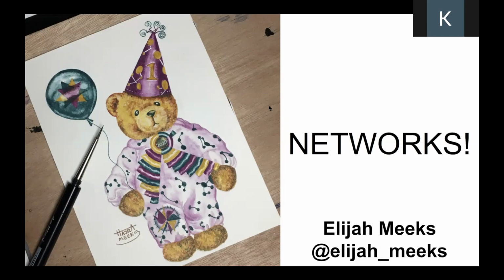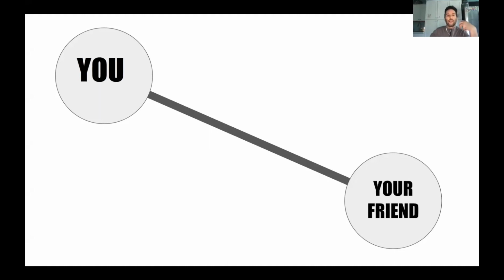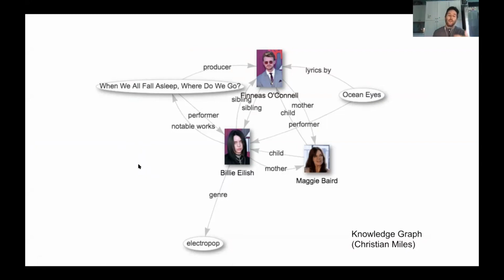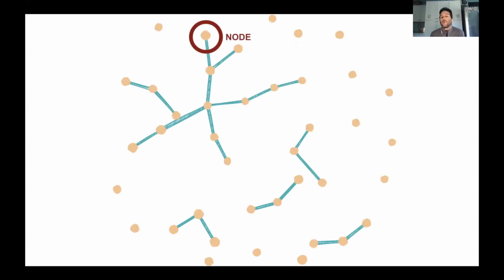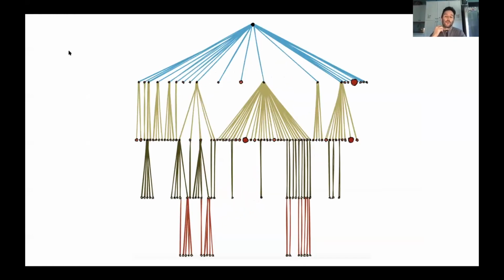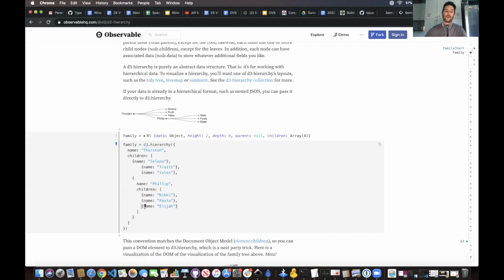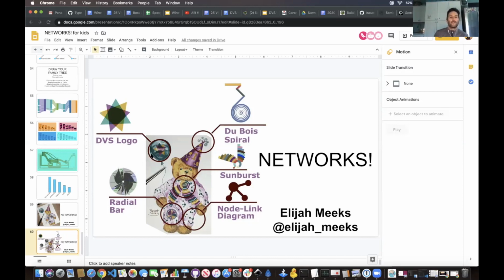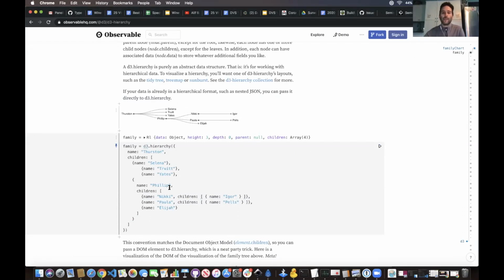Data Visualization for Kids with an Apple Expert - Create & Learn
You probably already know how to read a map and a bar chart but do you know how to read a network? Do you know that you are part of many networks? What even is a network? Join us to learn why networks are critically important for us to understand and its connection to most of our online life (like Amazon, YouTube, Roblox, and more). If you want to see a network, though, you need to use data visualization. In this video, you will learn different kinds of networks and get a chance to create your own!

Speaker: Elijah Meeks - Data Visualization Engineer, Apple. Executive Director, Data Visualization Society